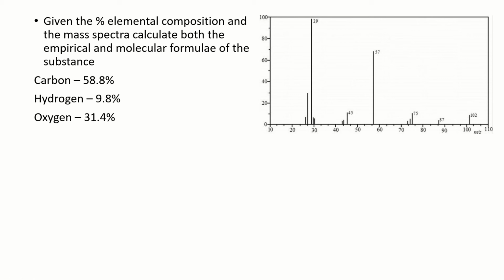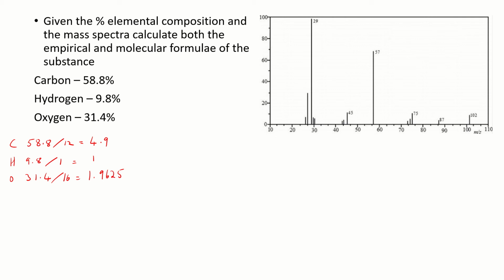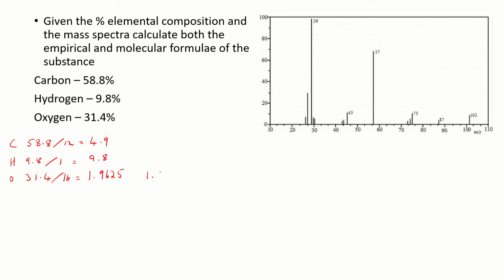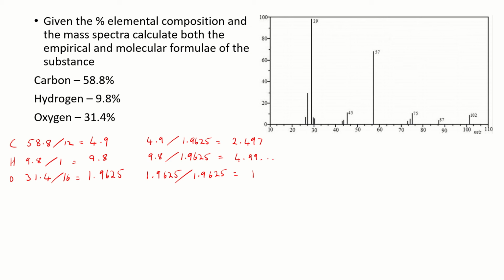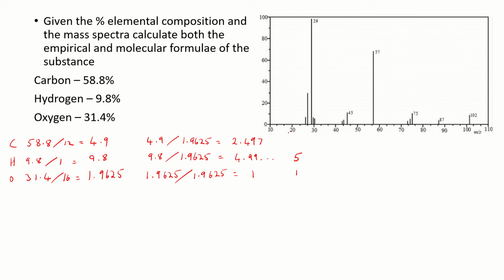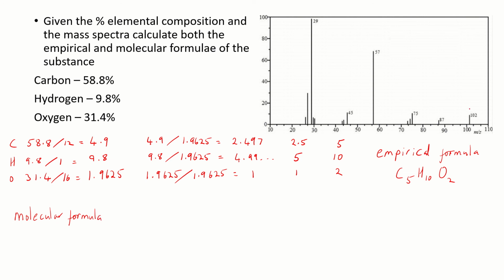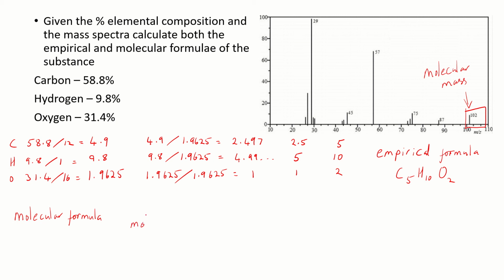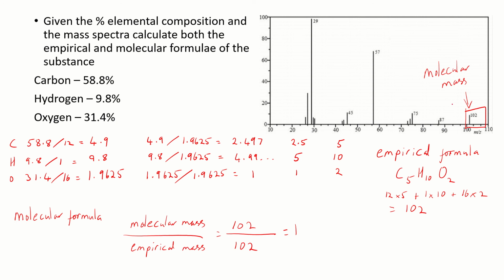Empirical and Moleculae Formulae Calculations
BTEC Applied Science level 3 - Unit 19 Assignment 2 - Empirical and Molecular Formulae Calculations

B.P4 - Describe the key features of a range of spectra of unknown compounds to determine the identity of these compounds